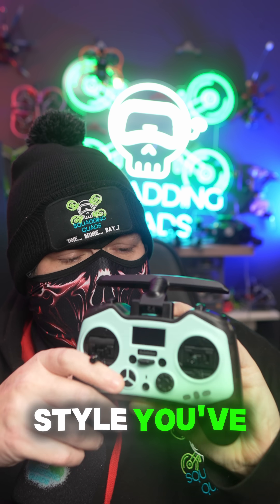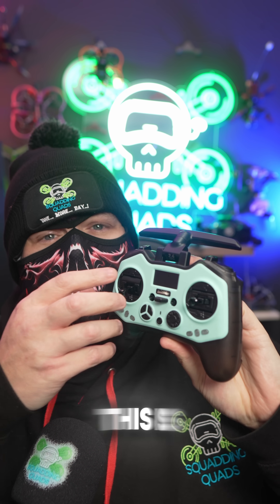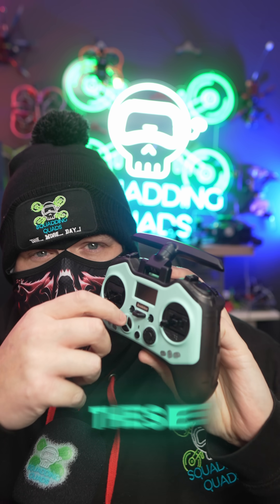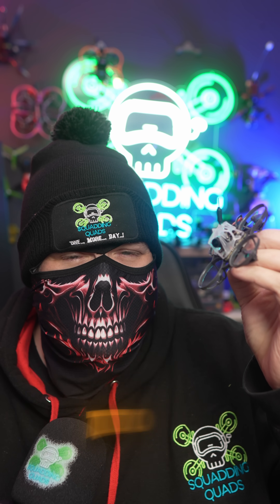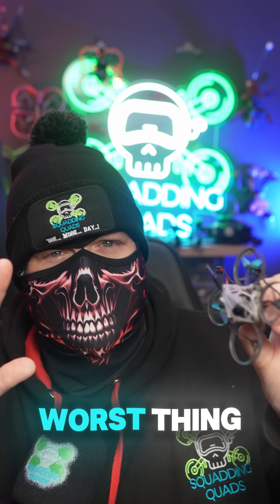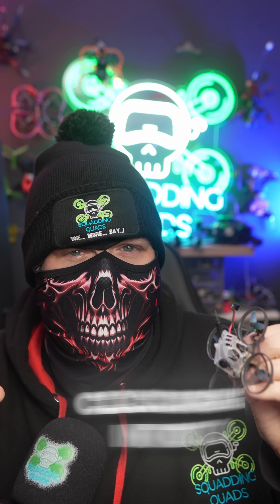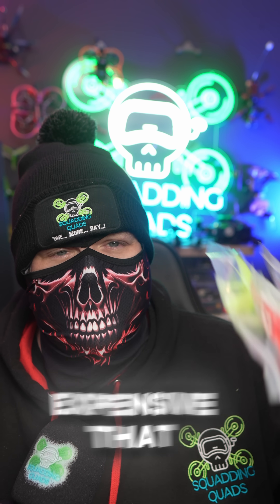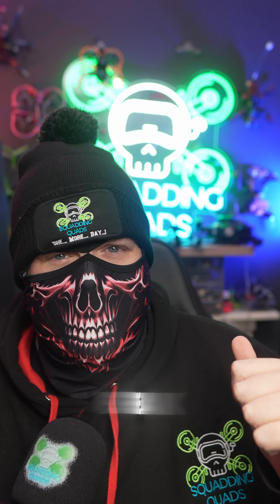Don't Buy an FPV Drone Until You Watch This! 🚨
Thinking about getting into FPV in 2026? STOP! Before you spend a penny on a high-powered racing drone, there are 5 things you MUST know to save your wallet and your sanity.

​In this video, I break down the ultimate FPV starter roadmap:
​The Golden Rule: Why 20 hours in a simulator is non-negotiable before touching a real drone.

​Gear Priority: Why your controller (Radio) is more important than the drone itself.

​The Perfect First Drone: Why the "Tiny Whoop" is the king of beginner builds.

​The Secret Currency: Why you need to stock up on props immediately.

​The Fast Track: How joining a local flight crew will 10x your skills.
​Don't be the pilot who crashes a £500 drone on day one. Watch this first!

​Sims mentioned:
🎮 Sims: Liftoff, Velocidrone, DRL, Tryp